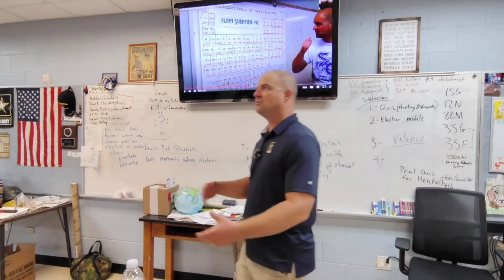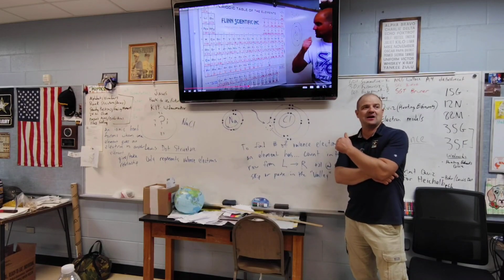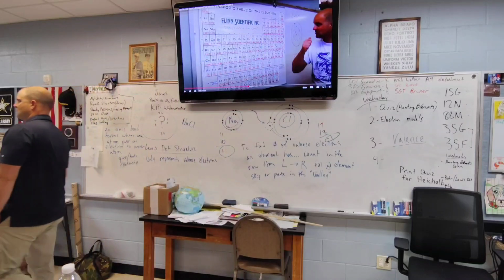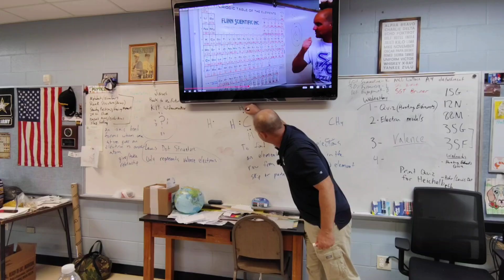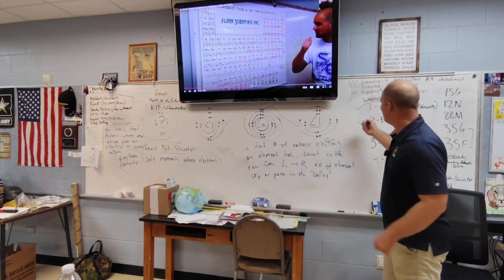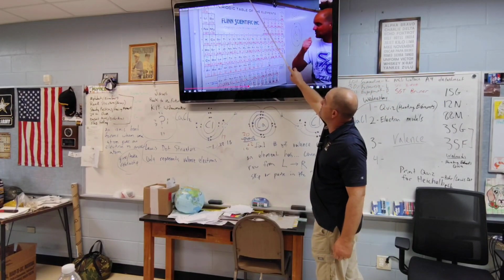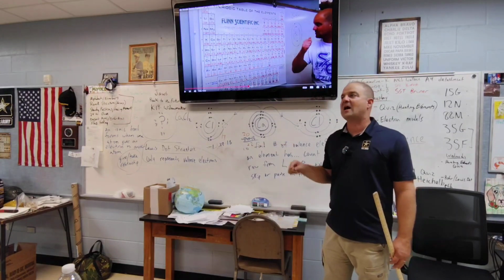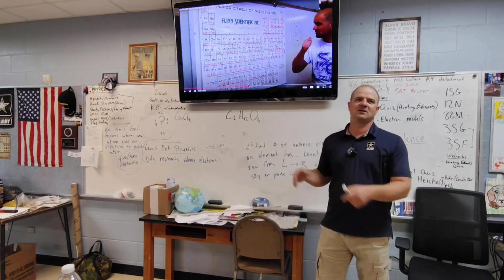Using Bohr Models and Lewis Structures to help understand Ionic and Covalent Bonds.